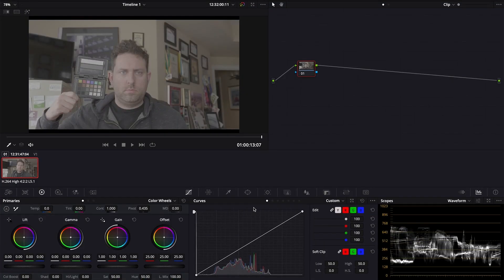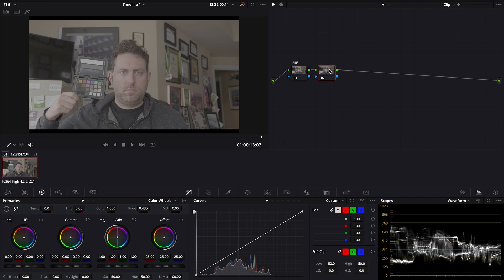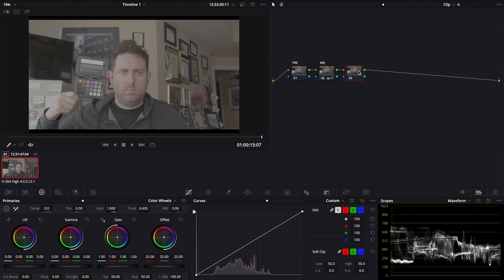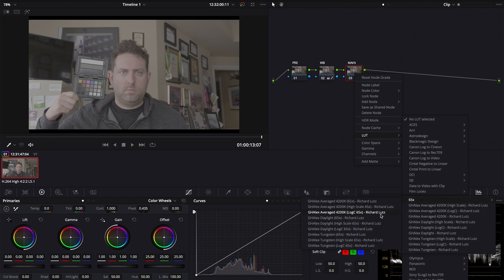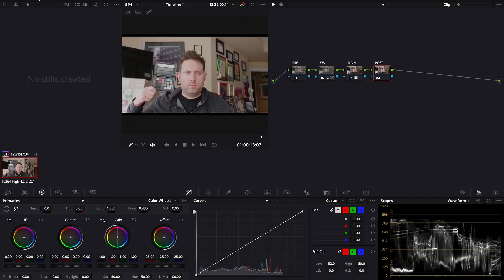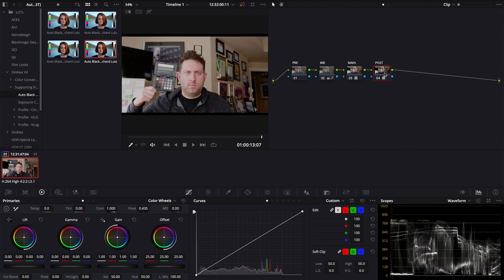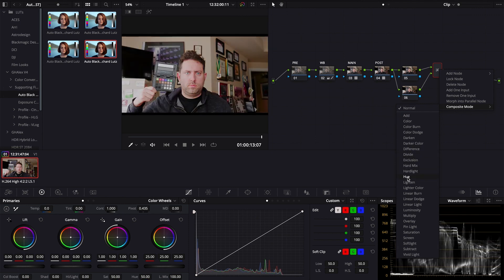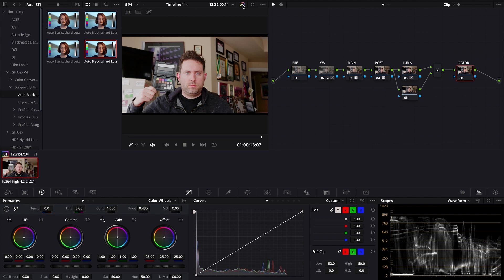Quick Start to Working with GHAlex in Davinci Resolve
In this video, I will show you how to get started color correcting and color grading with GHAlex in Davinci Resolve.